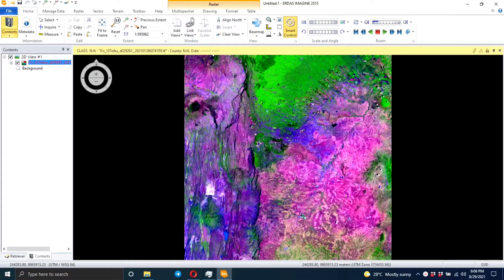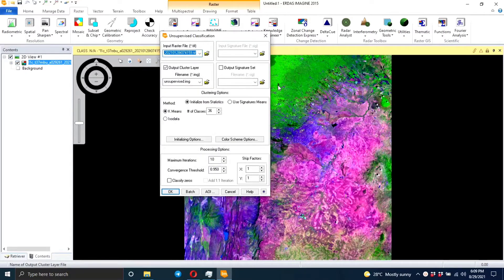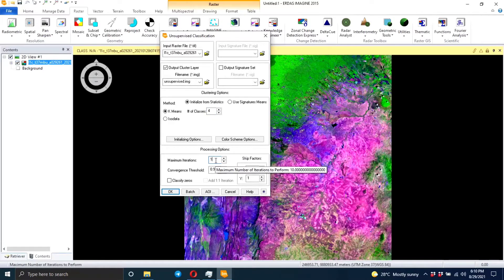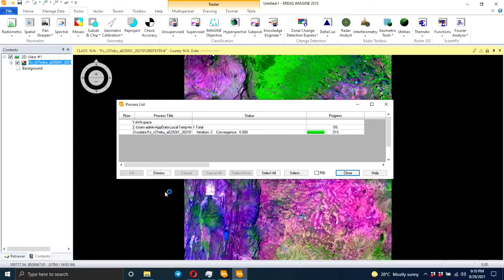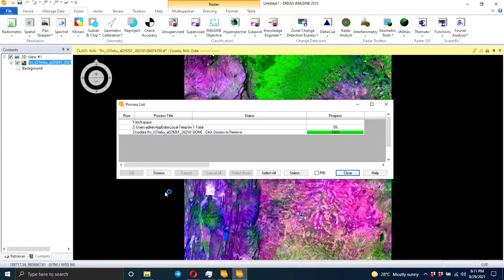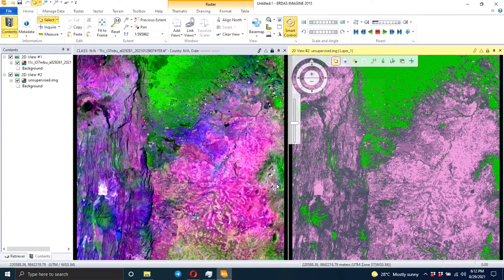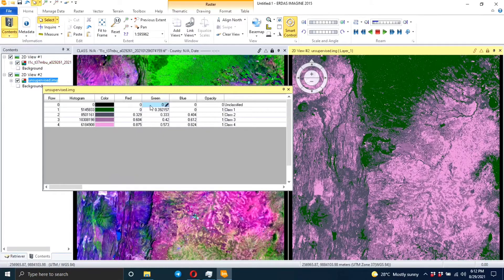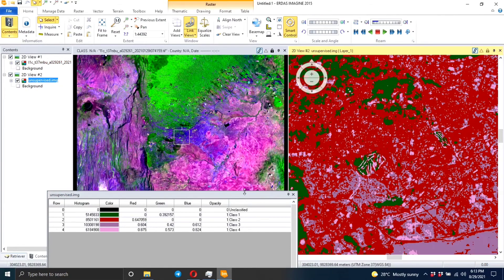Unsupervised Classification of Sentinel 2 Image using Erdas Imagine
As a user what you need to do is specify the number of classes you need and the number of iterations.